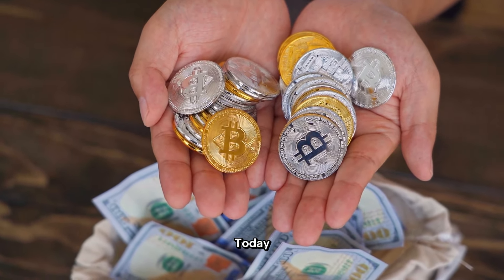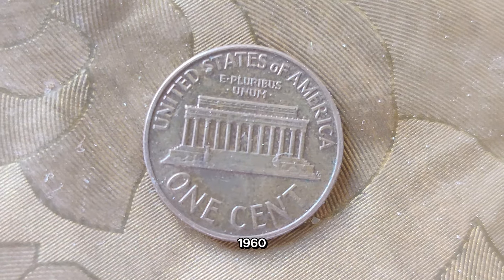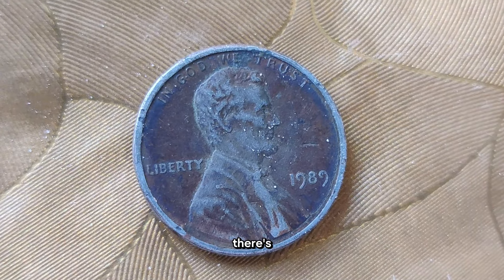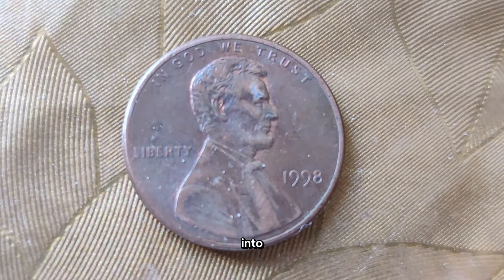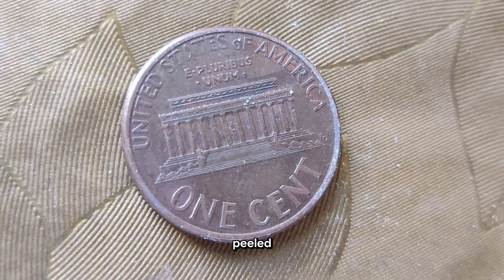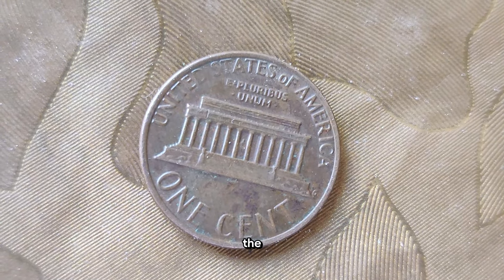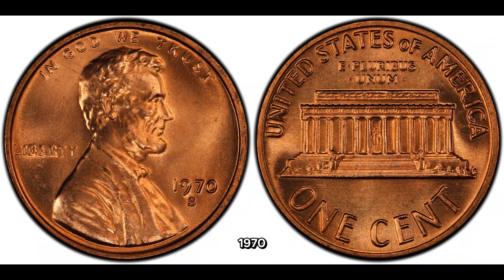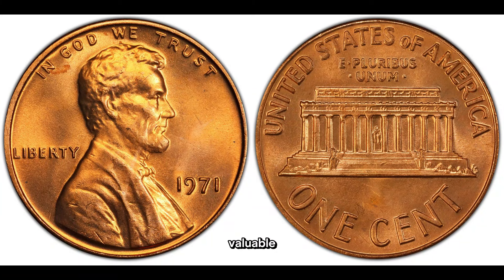2024 TOP 6 MOST VALUABLE PENNIES IN HISTORY! PENNIES WORTH MONEY!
2024 TOP 6 MOST VALUABLE PENNIES IN HISTORY! PENNIES WORTH MONEY!